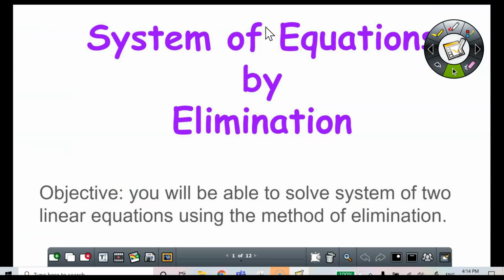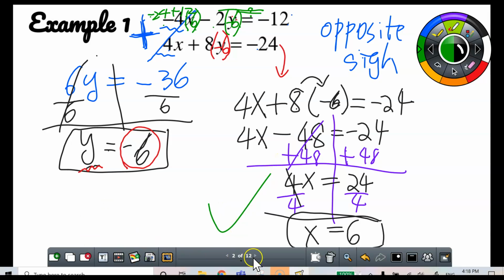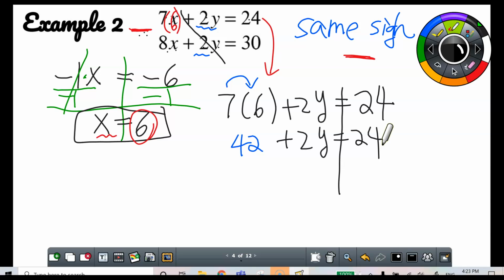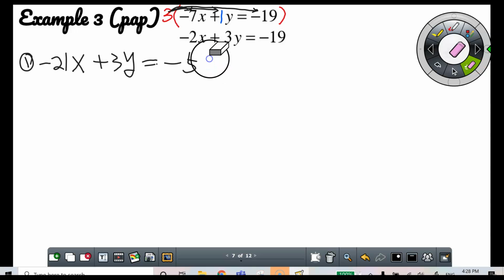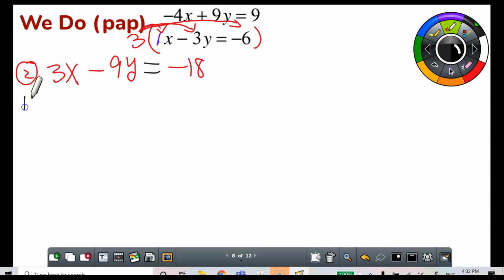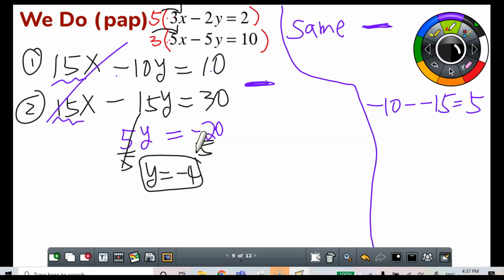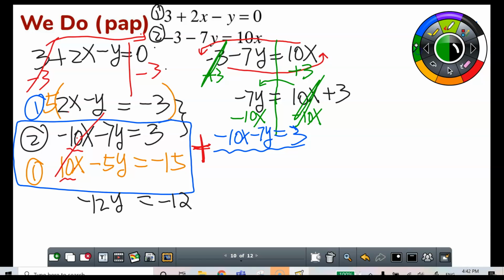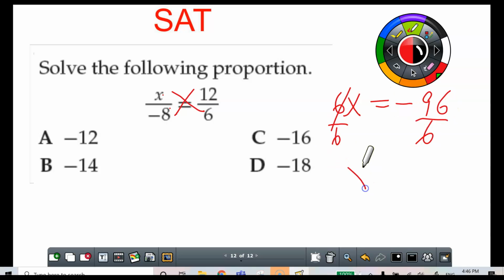system of equations by elimination